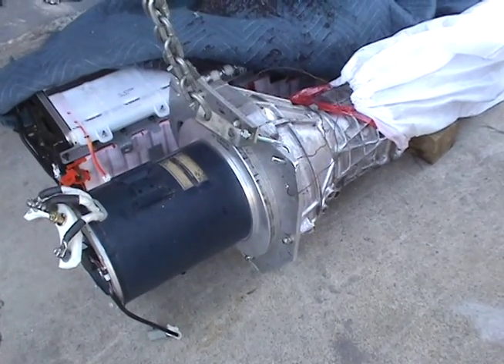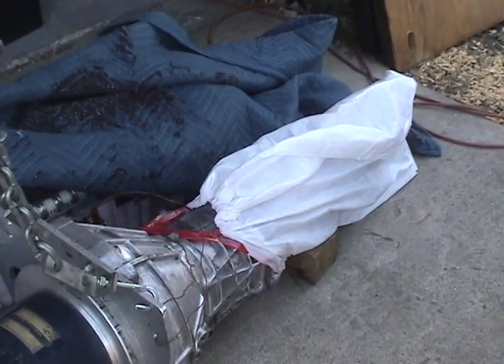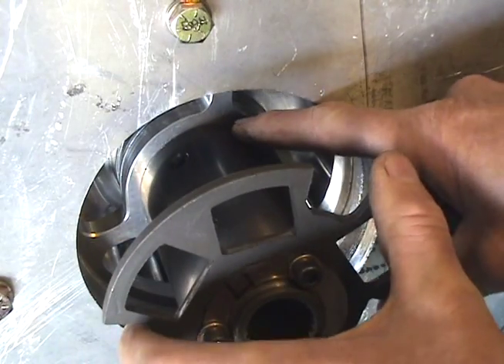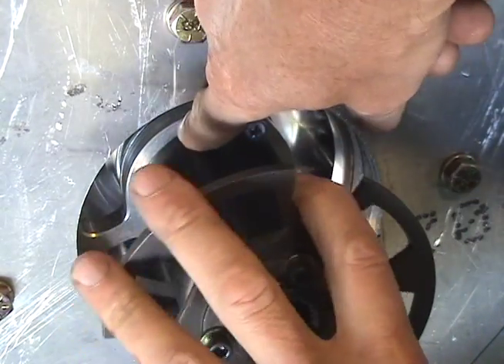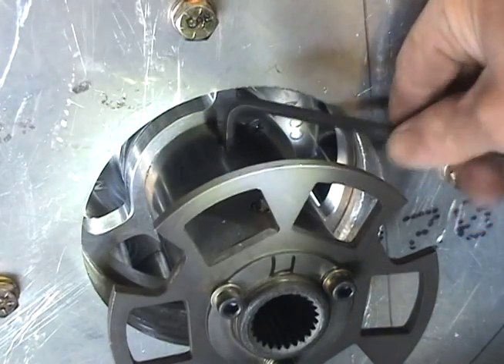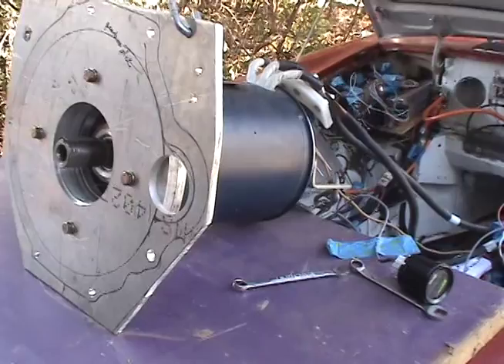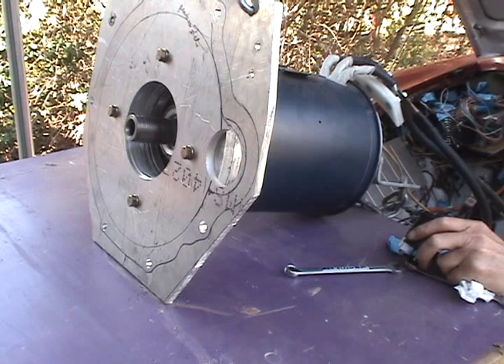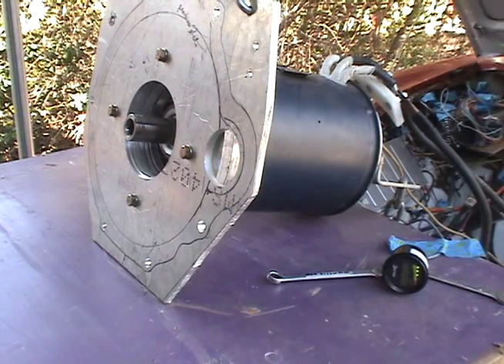3 phase AC motor noise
Follow-on from the video of the motor scraping sound.  (watch?v=RJL5MArDSuQ)   Turns out it was just the coupler touching the end plate of the motor. Coupler lock screws had loosened.